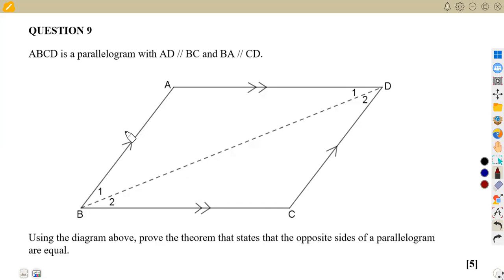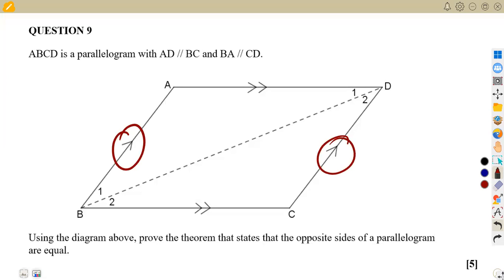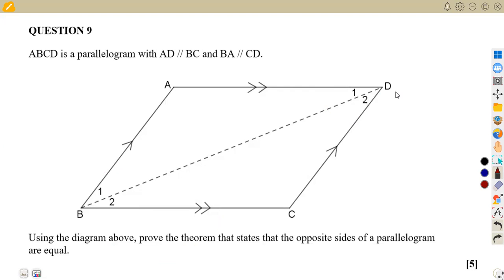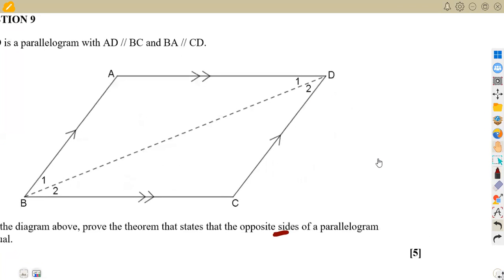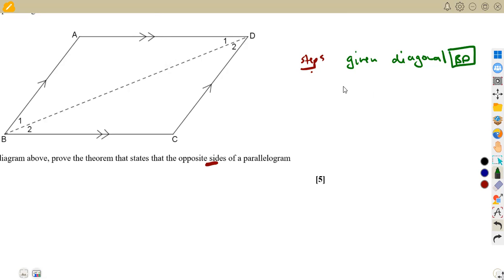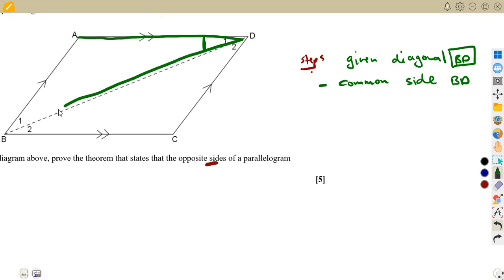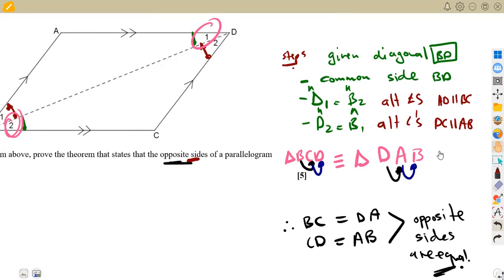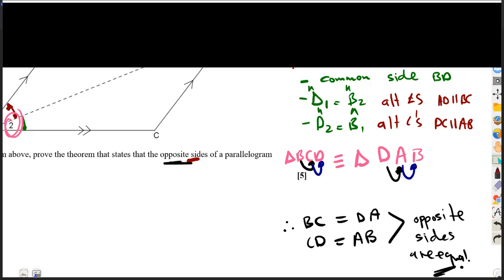Mathematics Grade 10 Euclidean Geometry Exam 7